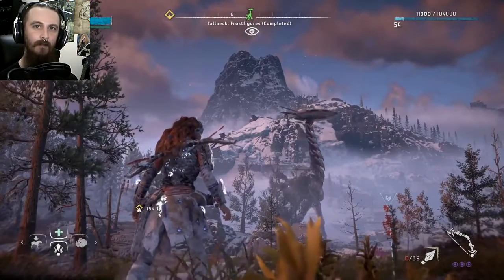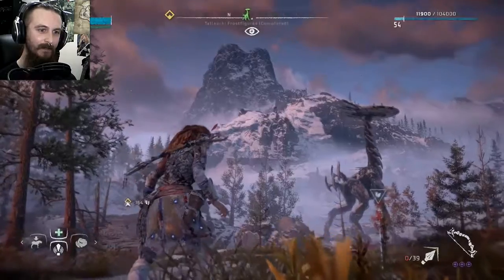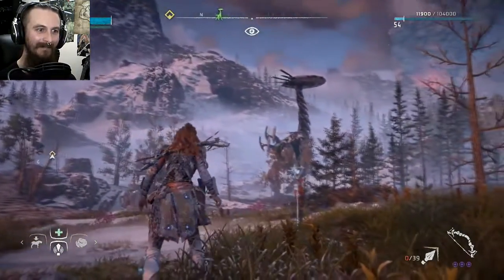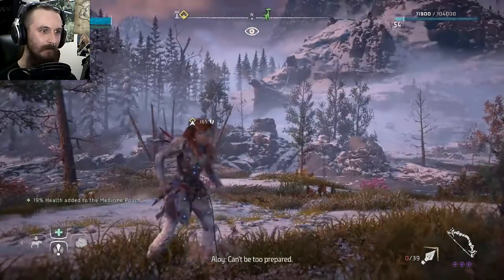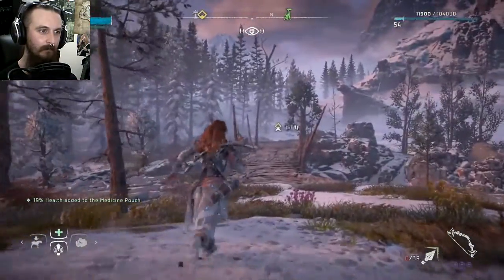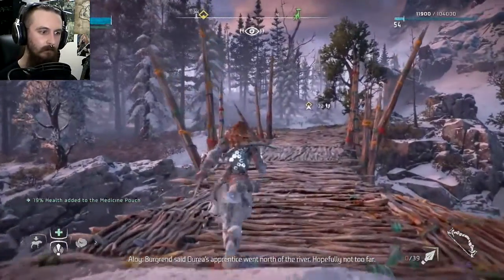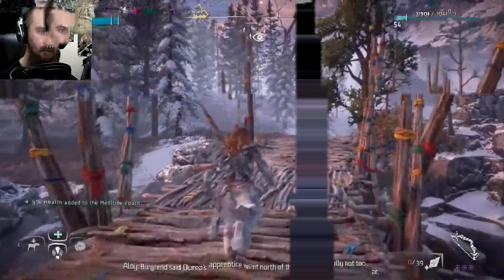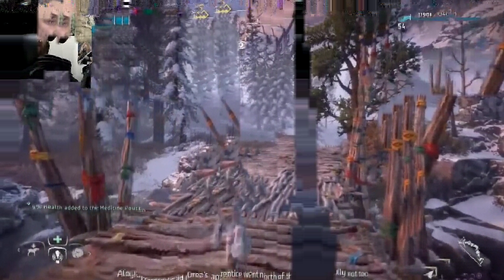A Most Wholesome Encounter // Horizon: Zero Dawn [The Frozen Wilds] #33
Within the walls of a great dam, a curious and eccentric Oseram has found himself trapped. Helping him out has been a brilliant little experience, and he's such a wholesome character!

● Ensign-level Patrons:
Stephen Watson, Mike Bovia, Elsa Riot, David Huhn, Claudius, Richard Gyde, Fenoth

● Lieutenant Jr Grade-level Patrons:
weaponised_beef, Homersoc, DJ Corvin Reigar

● Lieutenant-level Patrons:
Kyle Lambert, Rkiver [Hnr. Lt.], Chris Hymans, Mikko Virtanen, Chelan Patton

● Lieutenant Commander-level Patrons:
Uperior, Trevor Clack, Debrutsid